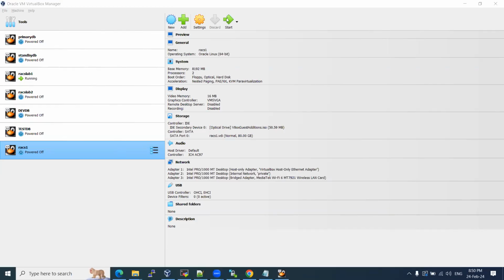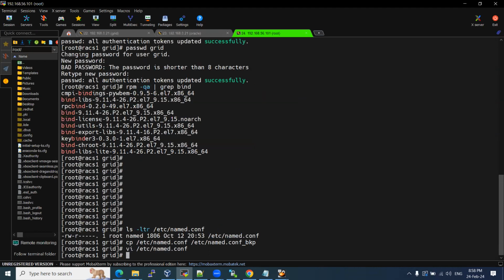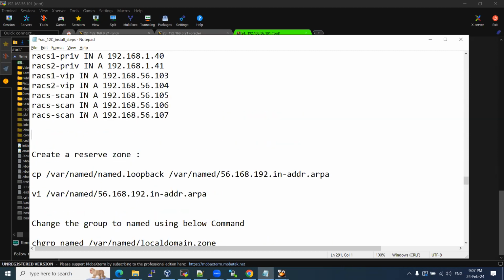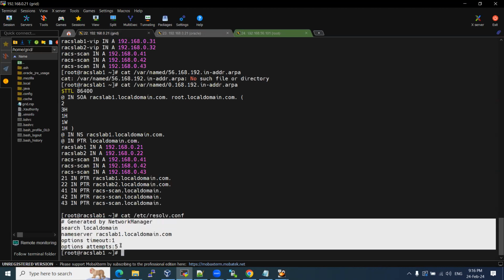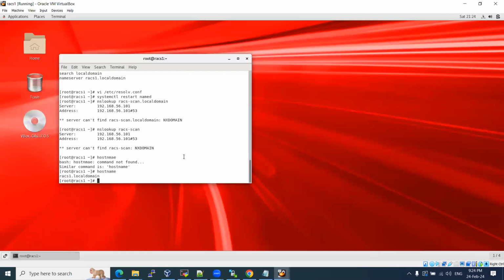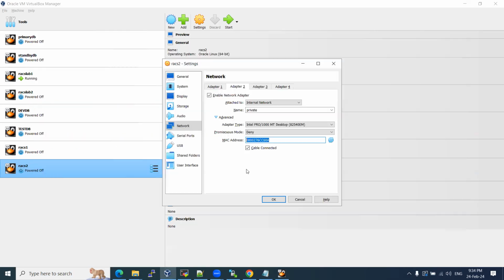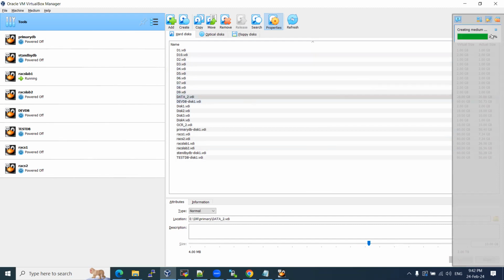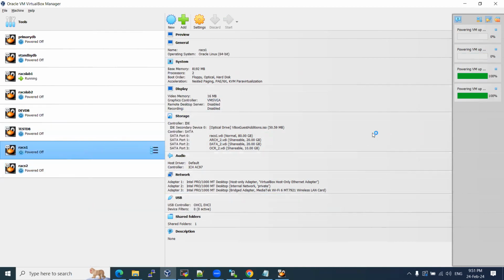Oracle 12CR2 RAC Install step by step - Part 3/6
I have prepared complete  step by step installation videos from zero to end. 2 node RAC setup in 6 parts , please follow below all the video's in sequence.

note : its works in my machine it depends on individual .